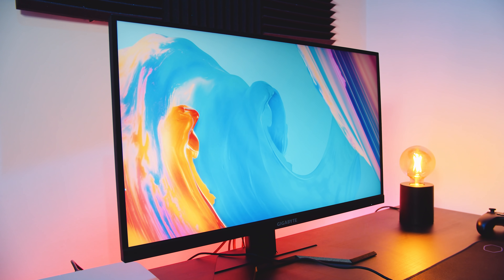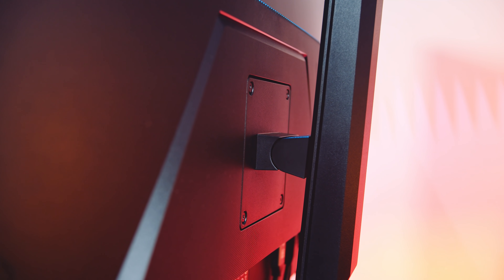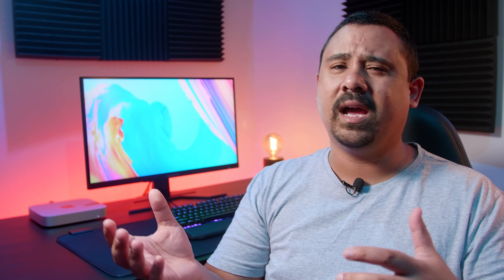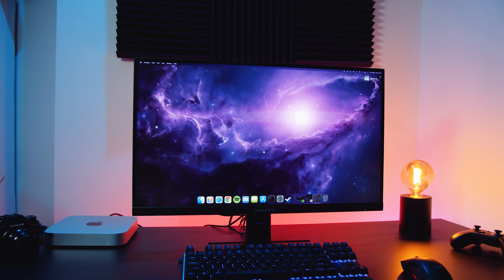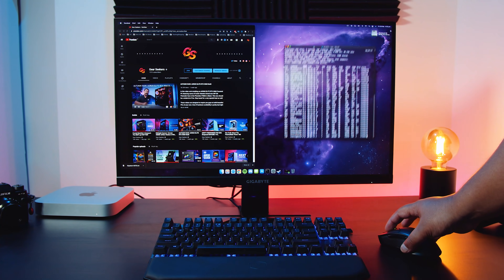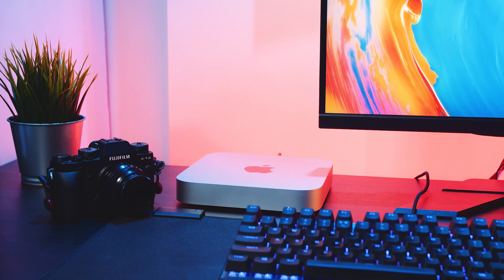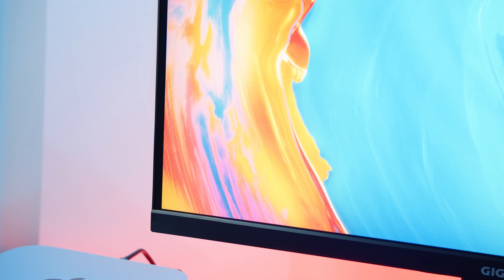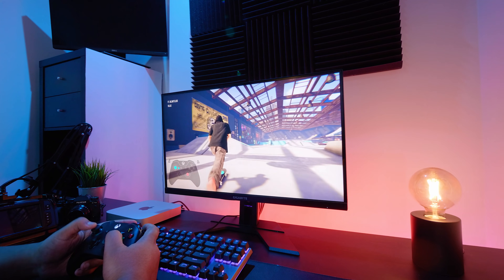Gigabyte M27Q: Best Bang For Buck 1440p IPS Monitor EVER with a KVM!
In this video were going to take a look at one of the most interesting panels we've seen in a while. Its Gigabyte's 27 inch IPS panel the Gigabyte M27Q 170hz 1440p KVM Gaming monitor. Lets see how it goes.

The Gigabyte M27Q features a 27 inch edge lit IPS panel with a resolution of 2560x1440 with a peak brightness of 350 nits. It also features a 170hz refresh rate.

► Gigabyte M27Q
• US ➭ (Amazon)
• AU ➭ (Amazon)
• UK ➭ (Amazon)

► Chapters
0:00 - Intro
0:54 - Premise
1:11 - Display Specs
1:49 - Colour Space
1:58 - VESA Mounting
2:20 - Connectivity
2:32 - Calibration and Extended Use
3:02 - Build Quality & Design
3:34 - Adjustability
3:58 - Software Integration
4:47 - Adaptive Sync
5:21 - The Best Feature Ever / The KVM
6:21 - How Does The KVM Work?
7:16 - How We Tested The KVM
8:42 - Can You Use A USB Hub With The KVM?
9:35 - Hardware Unboxed Review
10:08 - Conclusion
10:43 - The Price
11:07 - Let Us Know Your Thoughts
11:55 - Subscribe For More